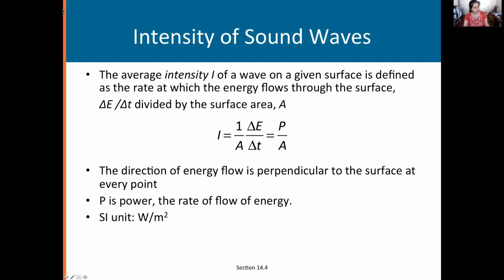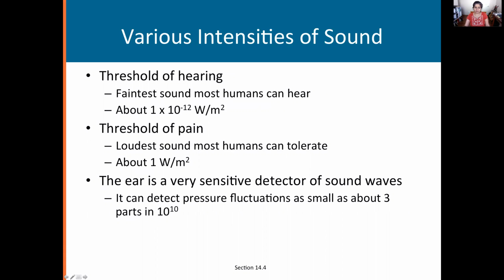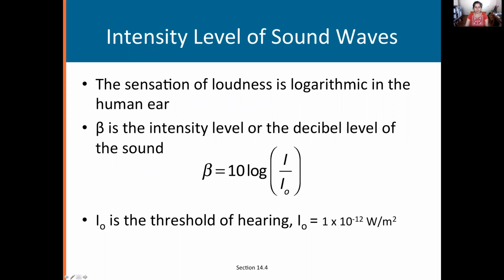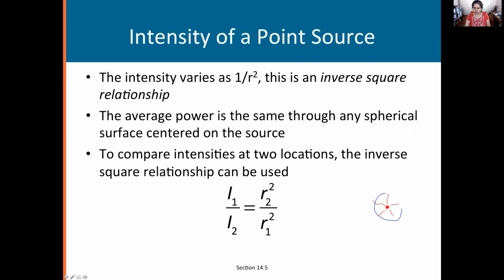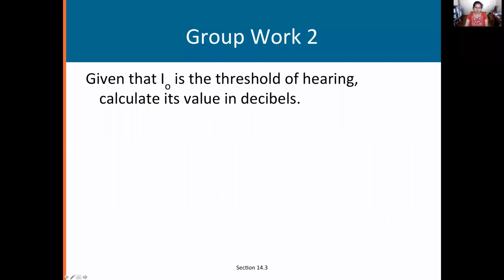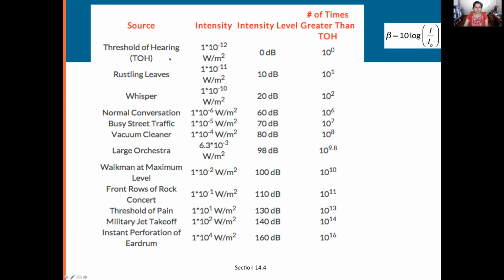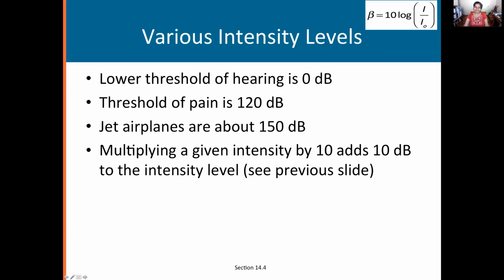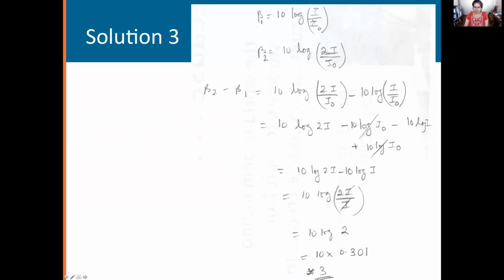14 4 Intensity & Intensity Level